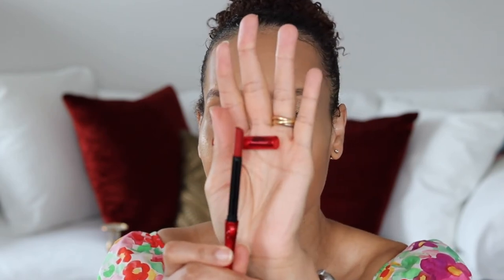HOURGLASS | Red 0 Confession Ultra Slim High Intensity Refillable Lipstick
Hi Guys!!!
Today we are talking HOURGLASS | Red 0 Confession Ultra Slim High Intensity Refillable Lipstick! Hope You Enjoy It! :)

FYI:  I got it. . .carmine are the insects and not a lipstick. smh lol

PRODUCTS MENTIONED

My dress is no longer available, but here are some other items by this designer